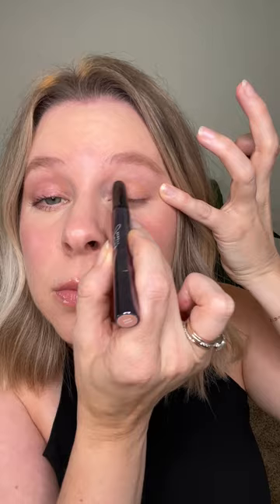Julia Rosemond x Julep Beauty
"Guys, you know how much I love the @julepbeauty eyeshadow 101 sticks!! Well, they now have several new shades! Whoohoo 🙌🏻🙌🏻🙌🏻 I had so much fun playing around with some of the new shades, and I’m obsessed! Let me know which eye combo is your favorite in the comments, and if you’d like to see more of the shades 🤗 First eye: Golden Rose Shimmer all over and Mahogany Matte through the crease Second eye: Ochre Matte all over the lid to the crease. Mint Matte on my bottom lash line and Snowfall Matte to highlight the inner corner."-@Julia Rosemond